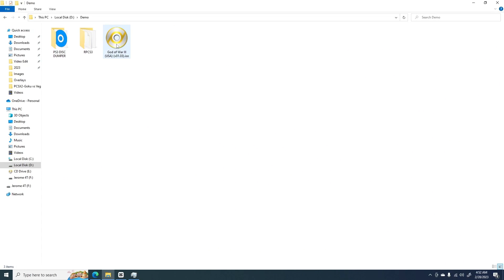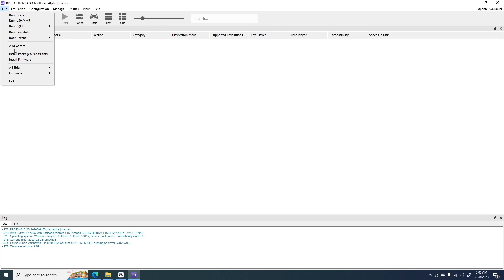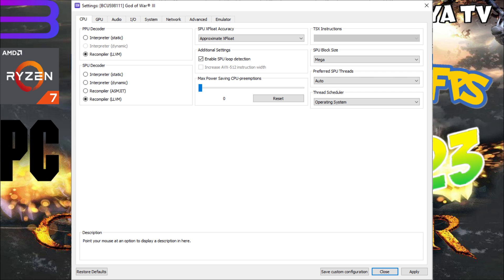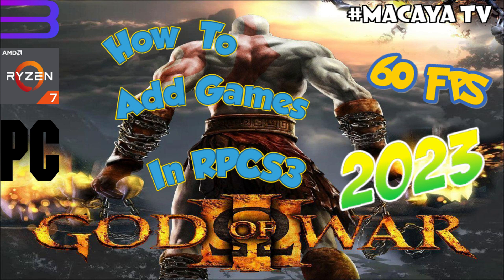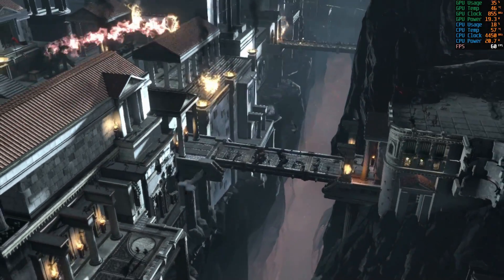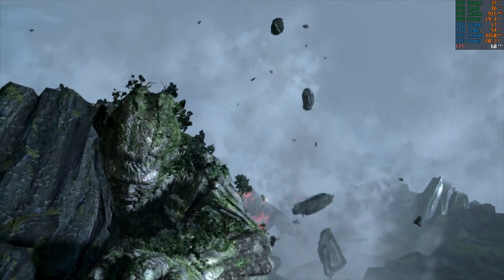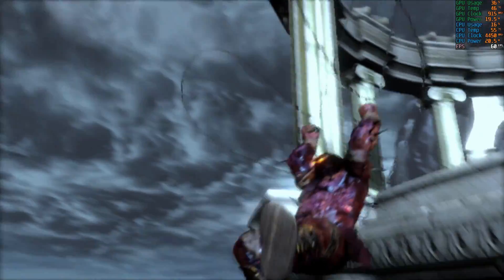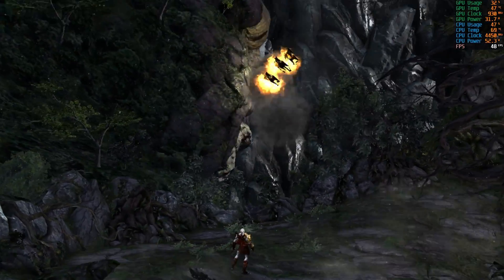God of war 3 on PC RPCS3 2023 [60fps] - How to add games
God of War III is an action-adventure hack-and-slash video game developed by Santa Monica Studio and published by Sony Computer Entertainment. First released for the PlayStation 3 on March 16, 2010, it is the fifth installment in the God of War series, the seventh chronologically, and the sequel to 2007's God of War II. Loosely based on Greek mythology, the game is set in ancient Greece, with vengeance as its central motif. The player controls the protagonist Kratos, the former God of War, after his betrayal at the hands of his father, Zeus, King of the Olympian gods. Reigniting the Great War, Kratos ascends Mount Olympus until he is abandoned by the Titan Gaia. Guided by Athena's spirit, Kratos battles monsters, gods, and Titans in a search for Pandora, without whom he cannot open Pandora's Box, defeat Zeus, and end the reign of the Olympian gods to have his revenge.

Chapters
0:00 - Intro
0:16 - Adding Games
0:37 - Error in booting PS3 Games
1:02 - Proper way of adding games in RPCS3
5:05 - Game Demo

PC Specs
CPU: AMD Ryzen 7 4700g
GPU: Geforce GTX 1660 Super
RAM: 32GB 3200mhz
HDD: 4TB

Checkout TubeBuddy to grow your Youtube Channel